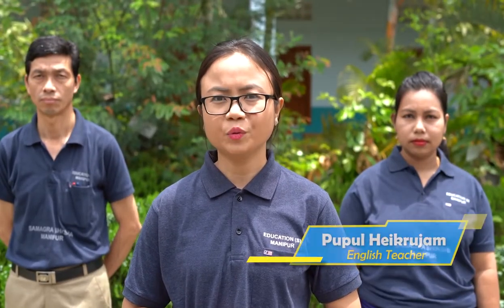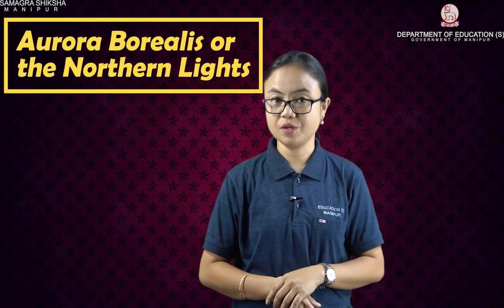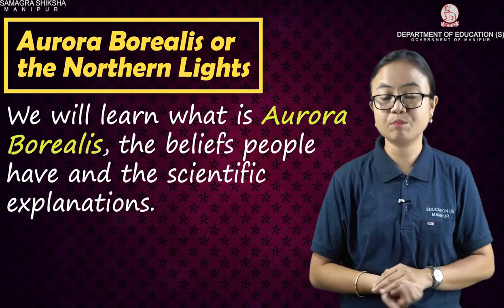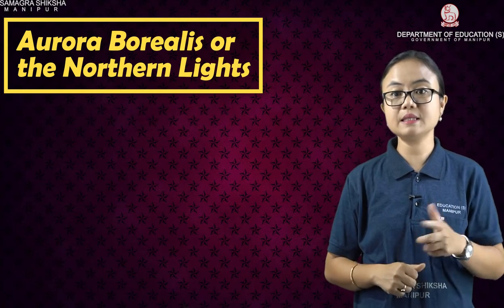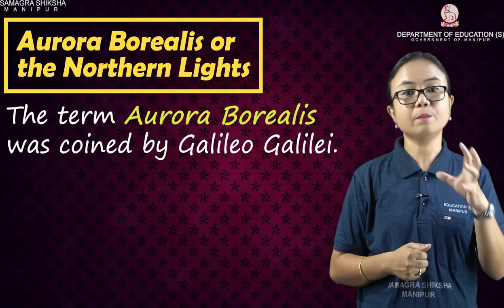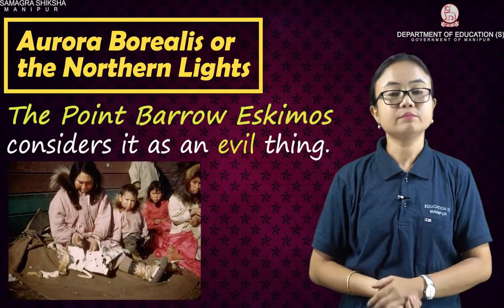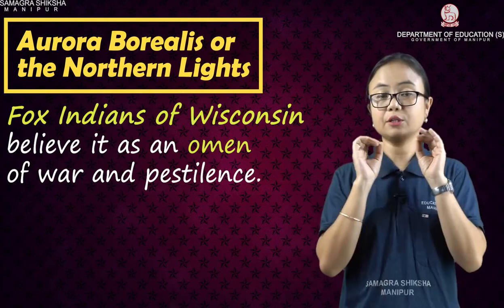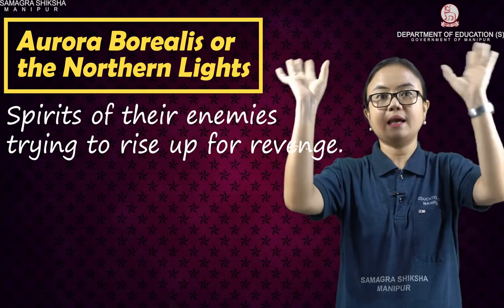Class IX English Course Book Chapter 5: Aurora Borealis or the northern lights